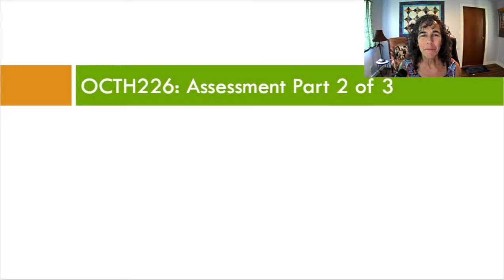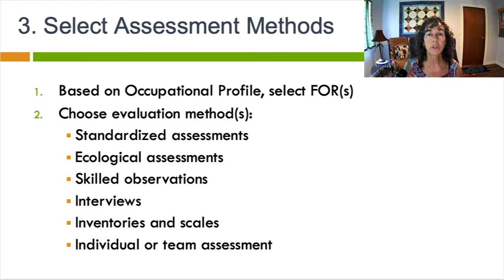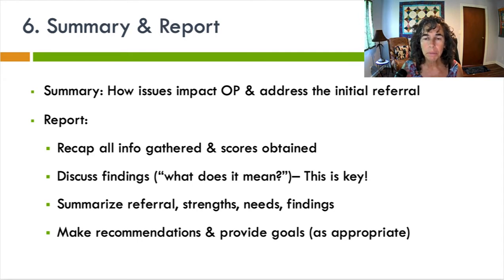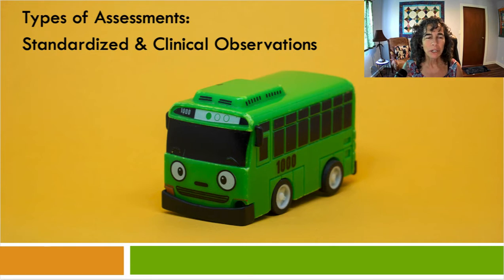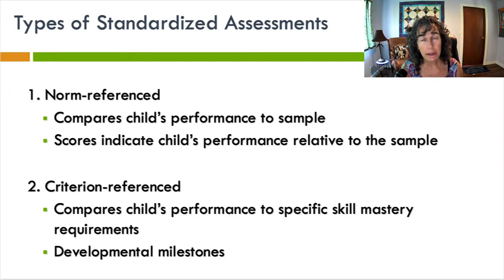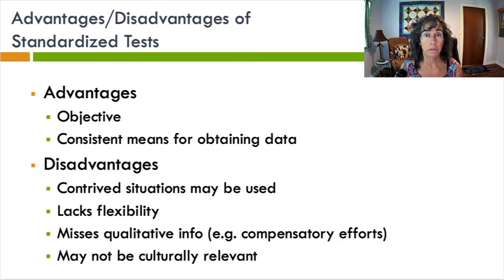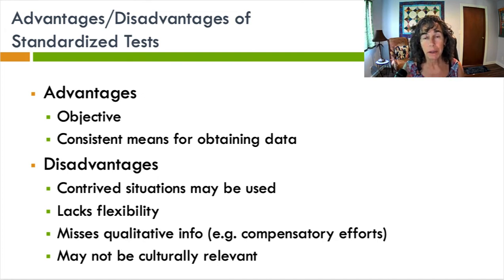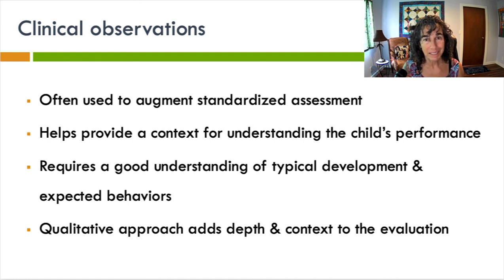3B Assessment 226